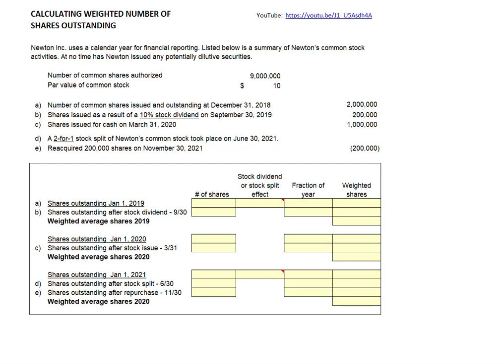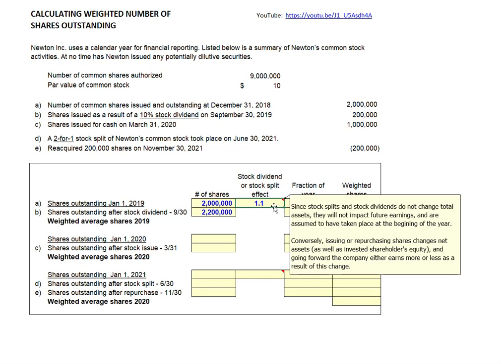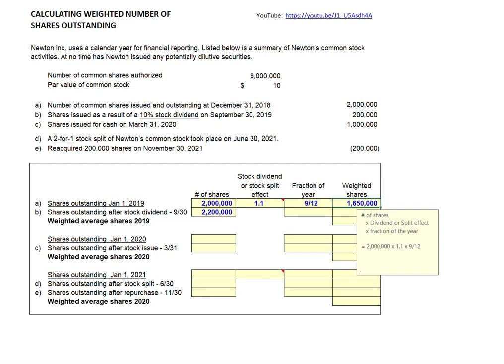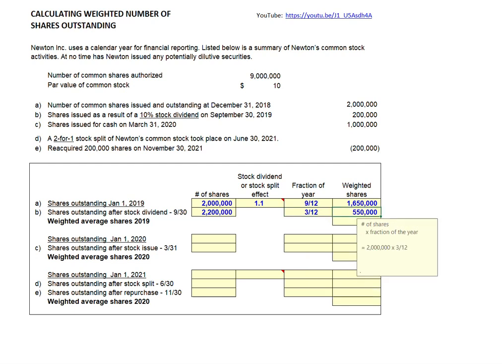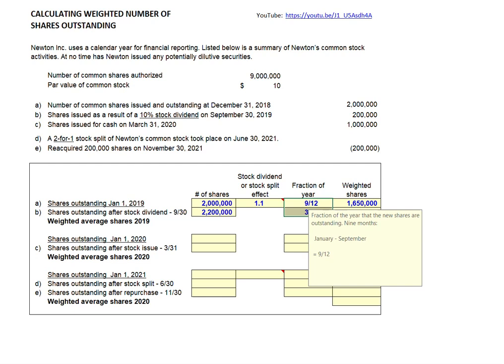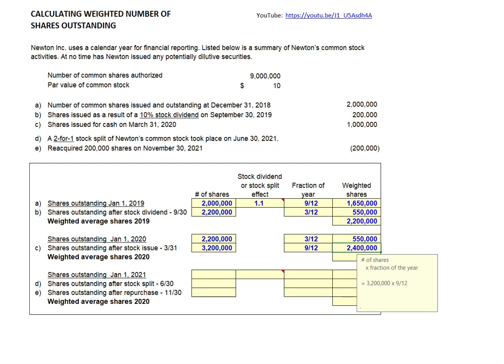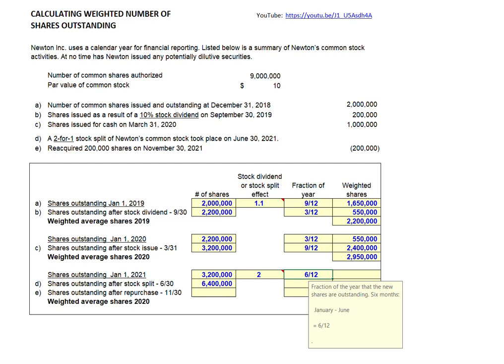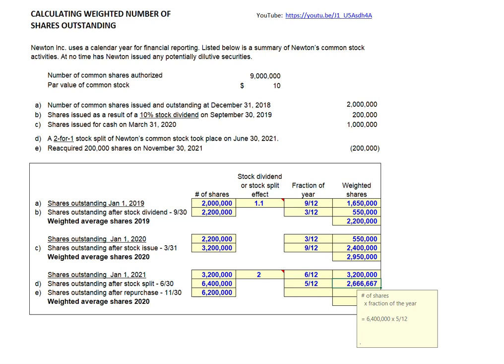ACCT362 - Calculating Weighted Average Shares Outstanding Problem